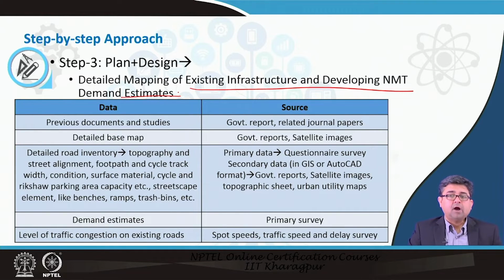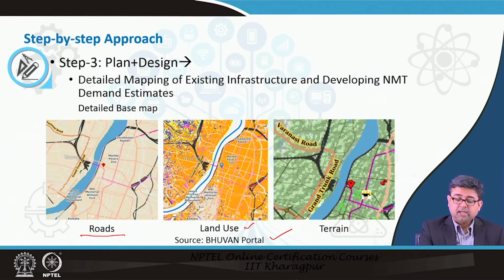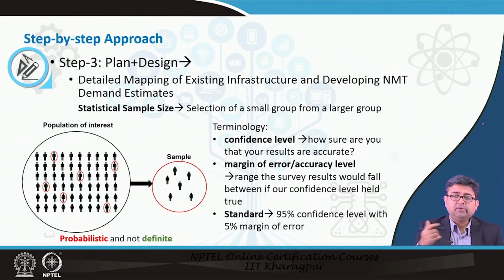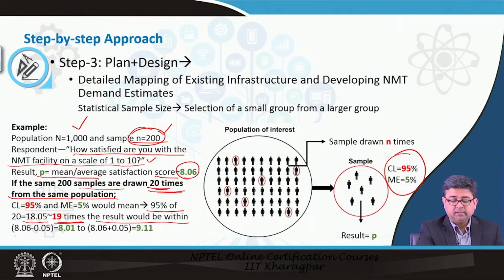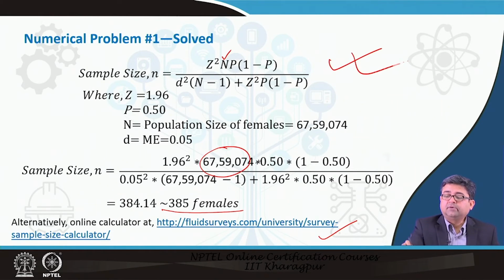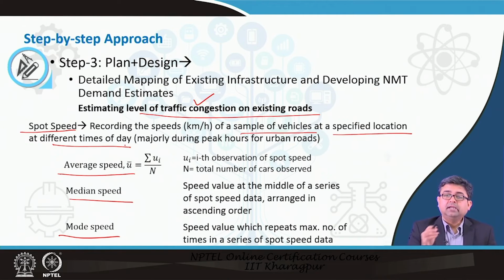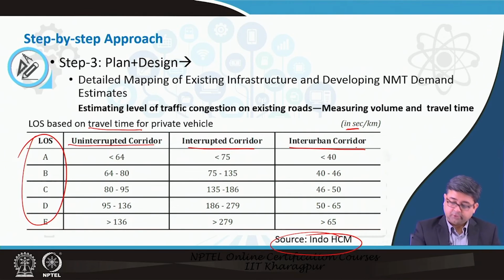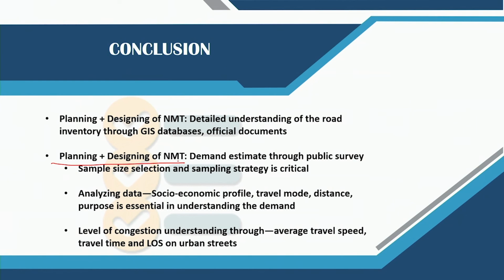Lecture 03: Non-motorised Transportation (NMT) Planning: Data collection and analysis in NMT Plannin